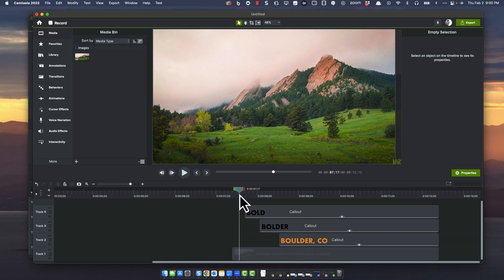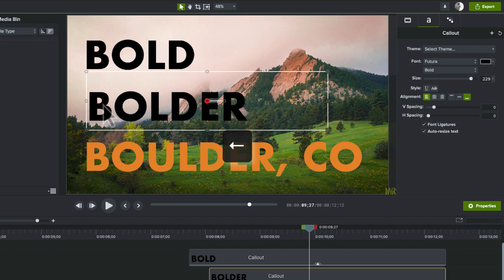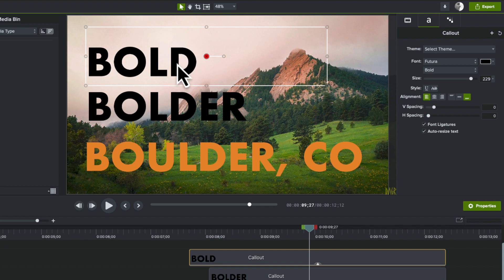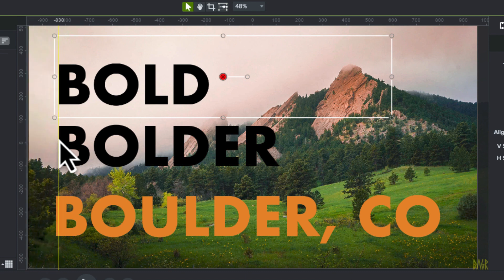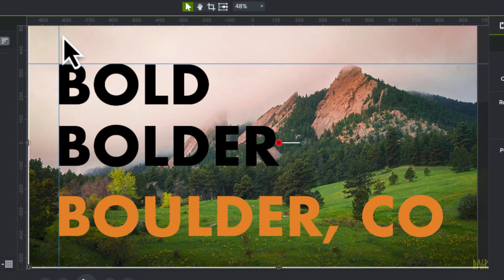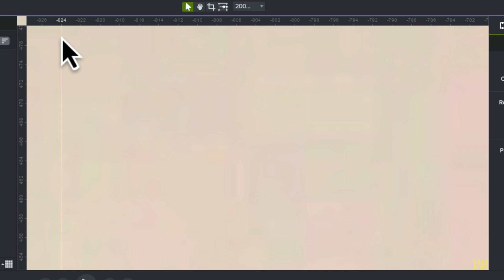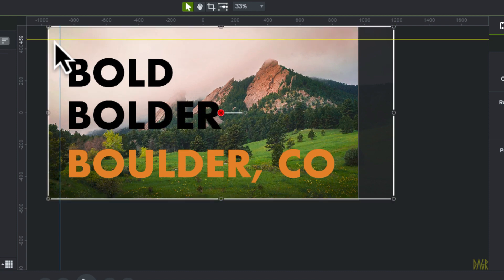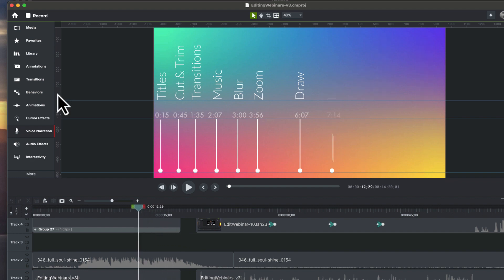Unlock the Secret to Perfect Alignment in Camtasia!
In this video, we'll show you how to precisely align elements on screen with the new Canvas Rulers. With this new feature, you'll be able to align and position elements on screen with great accuracy, making your video editing and animation work more intentional and a lot easier.

If you're a Camtasia user, then you'll want to check out this video! We'll show you how to use the new feature to align elements onscreen. This is a great feature for users who want to create high quality videos without the hassle of manually aligning on-screen elements!

This feature is available in a recent update for Camtasia 2022 users, so make sure to update your software to get the latest features!